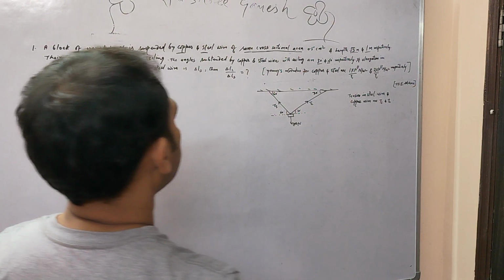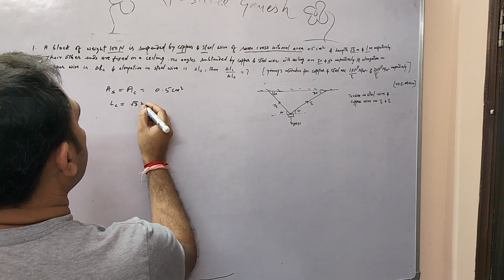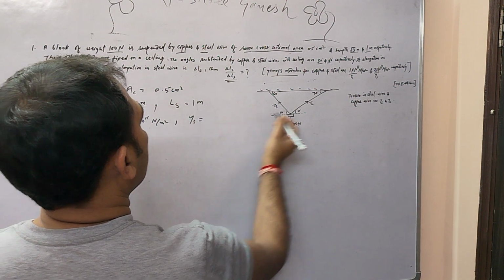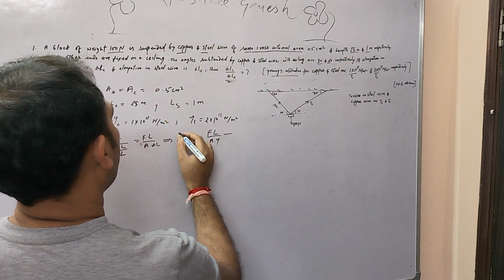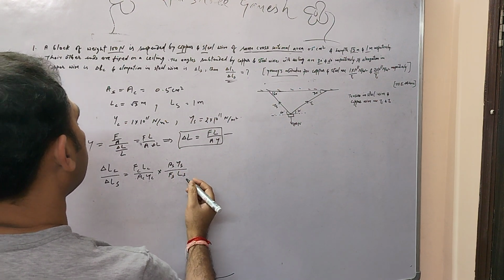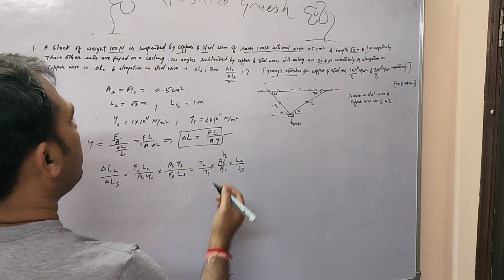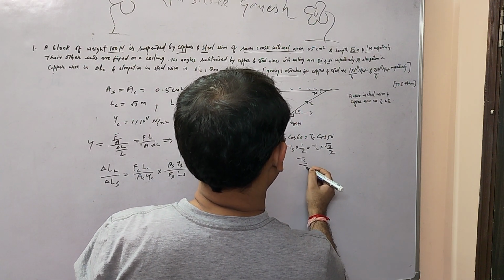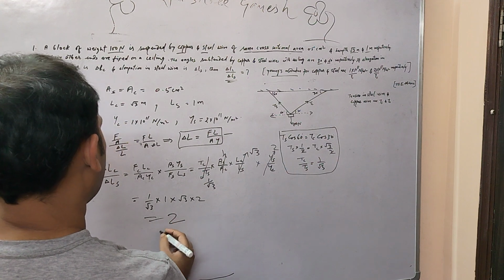physics iitjee advance neet pyq solution shortcut best tricks ncert mechanics